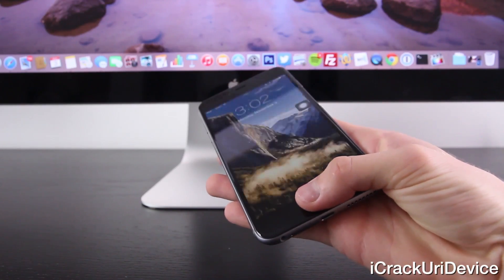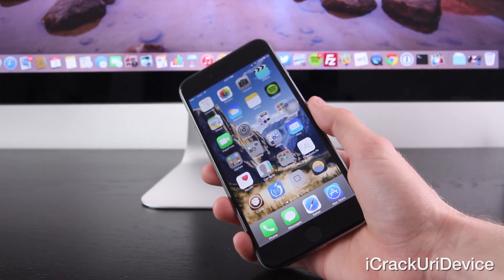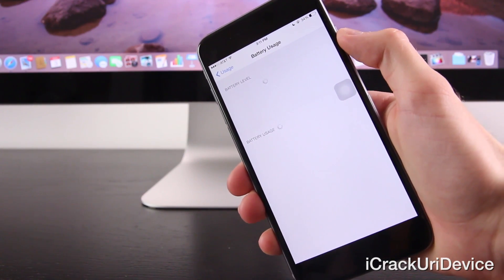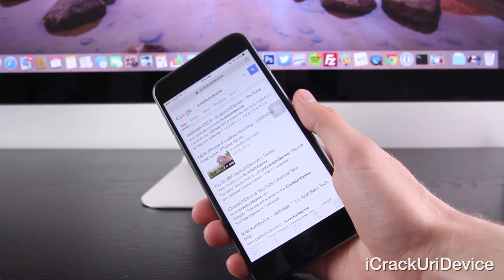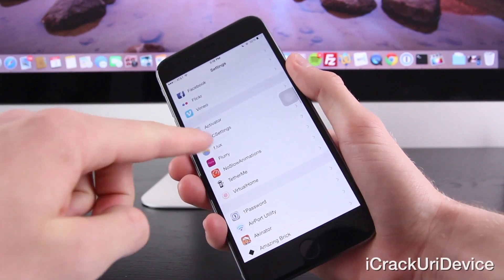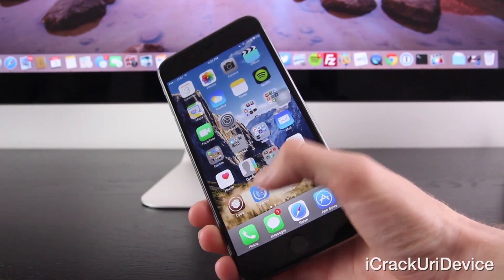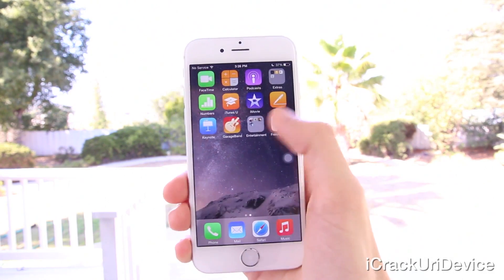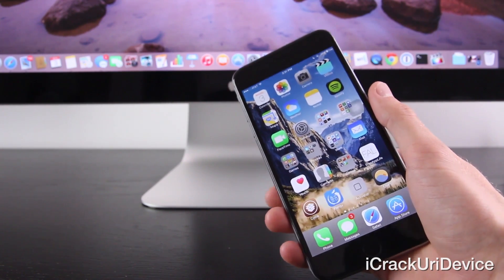BEST 8 Top iOS 8 Tweaks 8.1 Jailbreak iOS 8.1, iPhone 6 Plus iPad, Pangu Compatible Apps & Cydia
WATCH FIRST

Best TOP 8.1 Cydia Tweaks iOS 8 Pangu Jailbreak Compatible Apps  for the iPhone 6 Plus iPad and all iDevices post Untethered Jailbreak on iOS 8.1 in 2014.

The continuation of this Best Tweaks list can be found in Jeremy’s video on iDeviceMovies!

All iOS 8 through 8.1-compatible iPhone, iPod touch and iPad models will also function with this list of Top Tweaks!

My Favorite, and the Coolest, Top iOS 8 tweaks for Cydia and all iDevices can be found on Best Tech Info

Not Jailbroken? Follow my latest iOS 8 Jailbreak 8.1 tutorial to obtain the Best Cydia Tweaks

Remember, these are some of the Best tweaks and Cydia apps that utilize 8.1’s newest features!